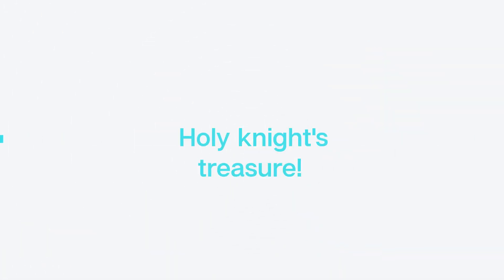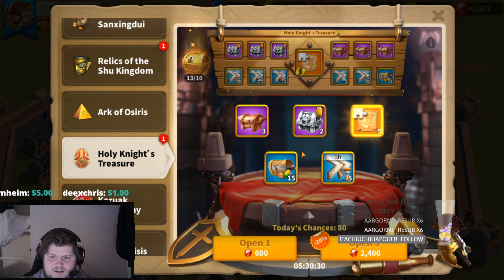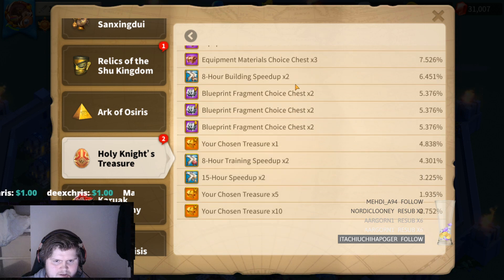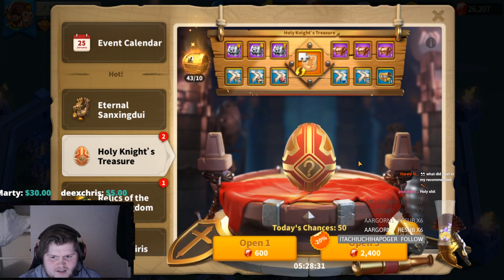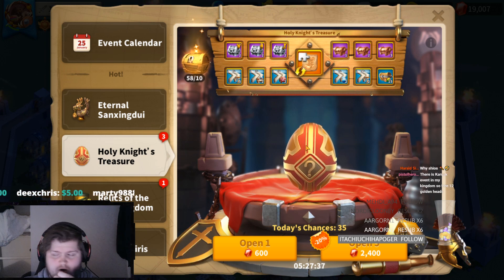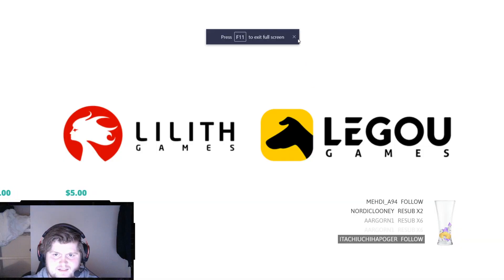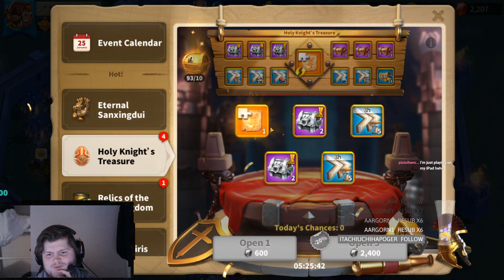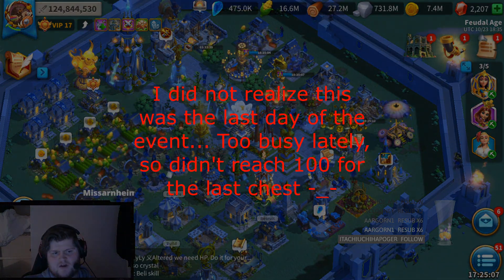Holy knight's treasure! EGG EVENT! MAX openings and i got SCAMMED!!! - [125m, P2W]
We opened everything we could! Unfortunatly i was too busy the first day of the event and missed it -_- Hence why we only reached 92/100 eggs this time.